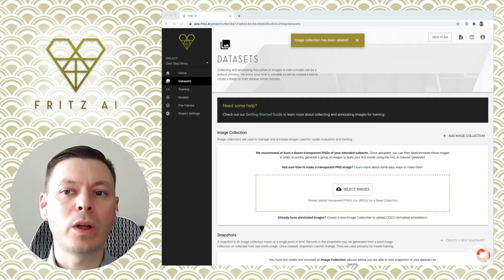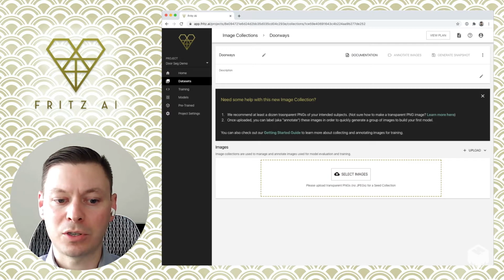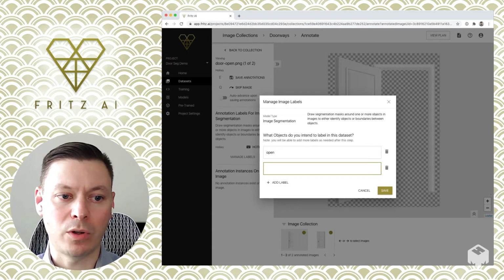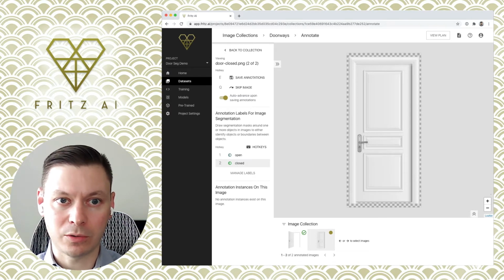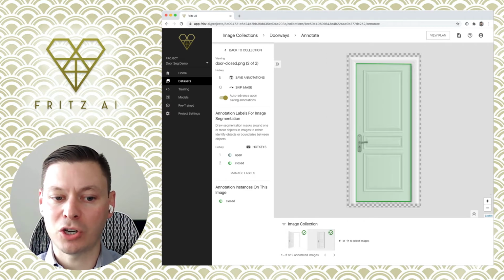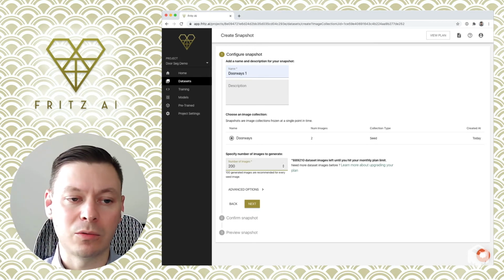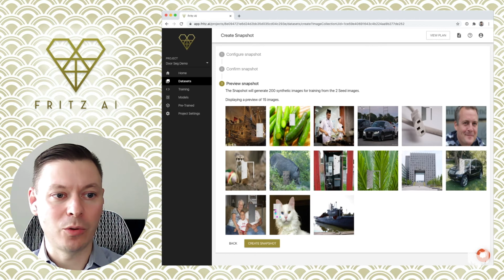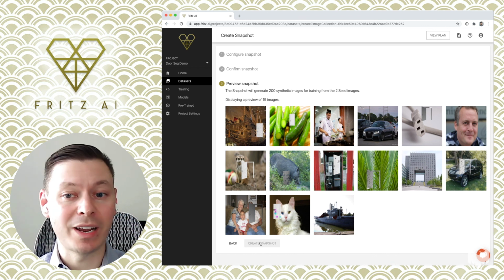Fritz AI Studio: Working with Datasets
This quickstart tutorial takes you through the basics of generating and labeling your first dataset snapshot inside Fritz AI Studio. You'll then use this dataset snapshot to train a mobile-ready model.

About Fritz AI Studio

Fritz AI Studio is an integrated development platform empowers your team to tackle each challenge in the mobile machine learning lifecycle: generate and collect labeled datasets, train optimized models without code, deploy and manage on any mobile platforms, and improve models and app UX based on real-world data.

Create engaging ML-powered mobile experiences for iOS, Android, and SnapML (Snapchat)—no machine learning expertise required